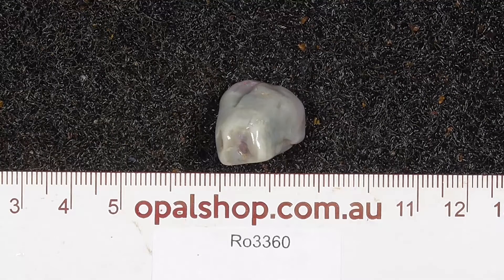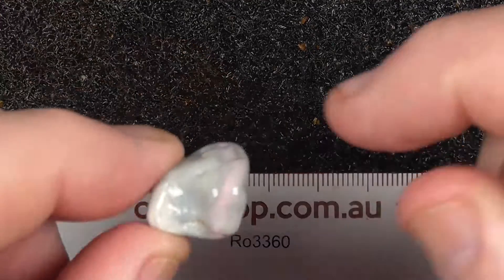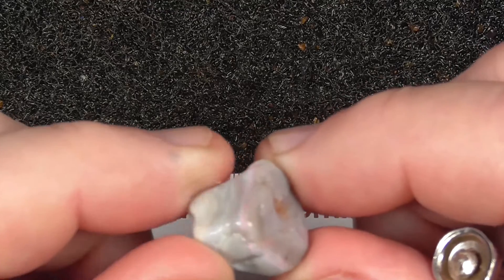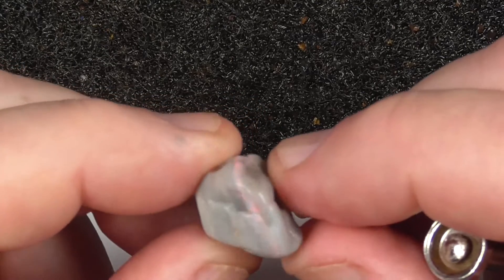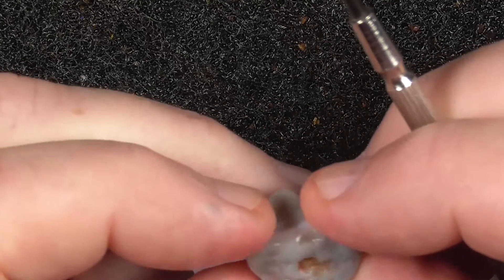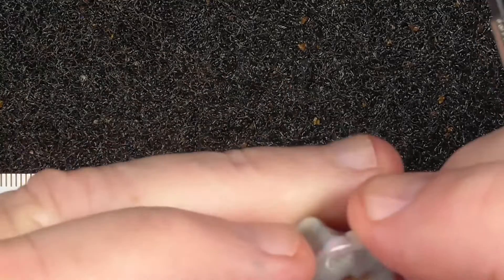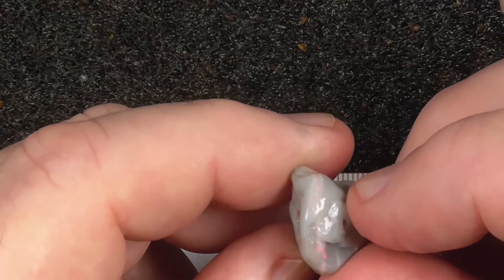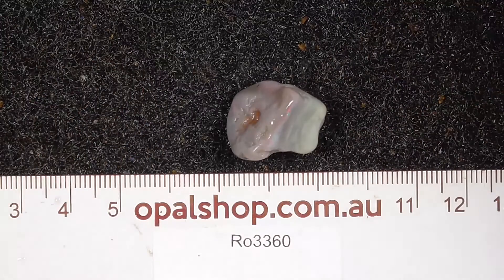Ro3360 - Single Nobby Opal from Lightning Ridge, Australia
A single piece of Australian nobby opal from Lightning Ridge, Australia. Great to get started in the art of cutting. Interested? and type in the SKU number in the search. It is at the end of the Description/ Title. Please note it has more than likely been sold if the site says no Product found or similar.